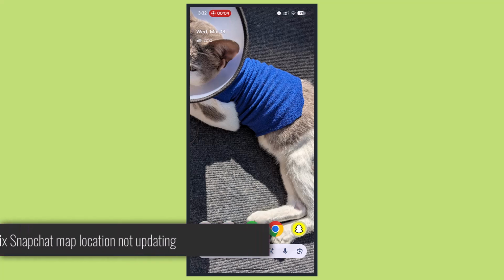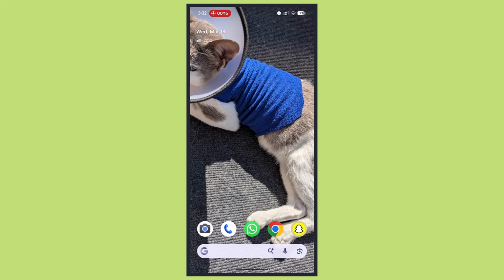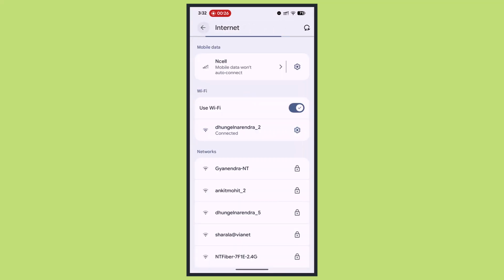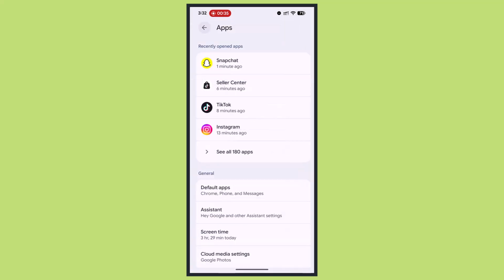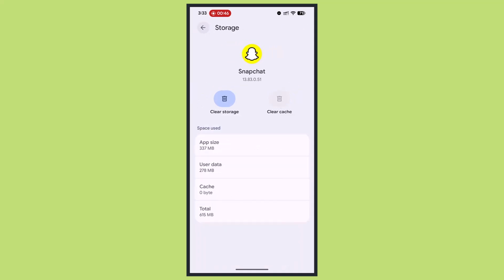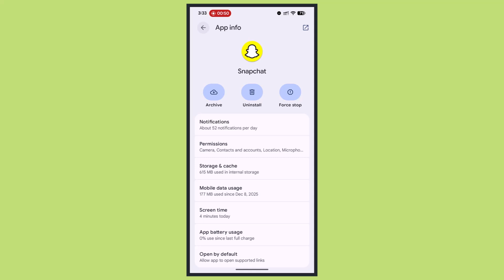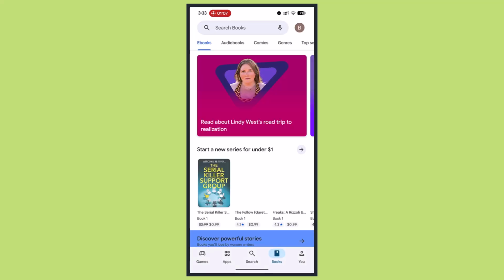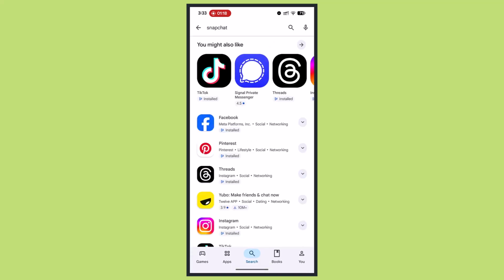How to fix Snapchat map location not updating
This video provides a step-by-step troubleshooting guide for fixing Snapchat Map location not updating. The issue is often caused by poor connectivity, incorrect permissions, cached data, or app glitches.

Start by ensuring you have a stable internet connection—go to your device settings, navigate to Network & Internet, and verify that Wi-Fi or mobile data is working properly. Next, check Snapchat’s location permissions: in Settings, go to Apps, locate Snapchat, and ensure location access is enabled. While in the app settings, clear the app cache by selecting Storage & Cache and tapping “Clear Cache.” This removes temporary files that may interfere with location updates.

If the problem persists, close all background apps and restart your device—a simple reboot can resolve minor glitches. Make sure Snapchat is updated to the latest version by visiting the Google Play Store or Apple App Store. As a final step, uninstall and reinstall the app to refresh its installation. Following these steps should restore proper Snapchat Map location functionality.

Timestamps:
0:00 - Introduction
0:19 - Checking Internet Connection
0:26 - Verifying Location Permissions
0:33 - Clearing App Cache
0:44 - Restarting Your Device
1:00 - Updating the App
1:22 - Uninstalling and Reinstalling
1:30 - Conclusion